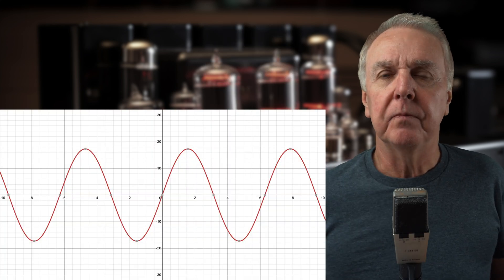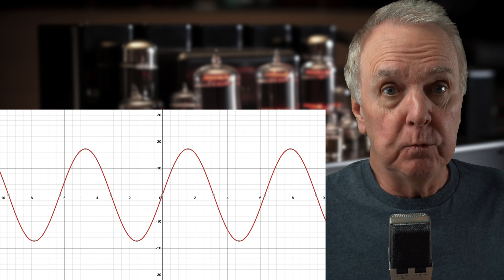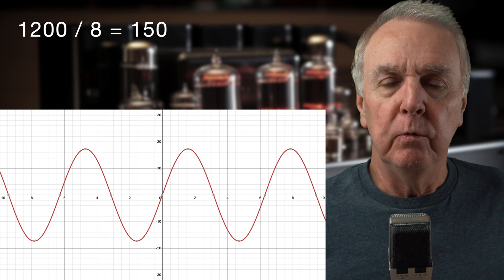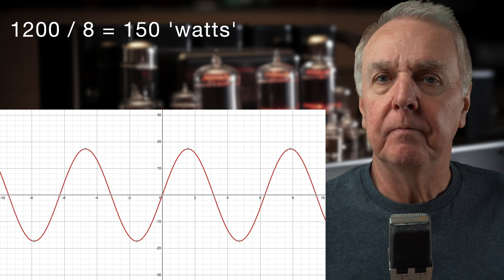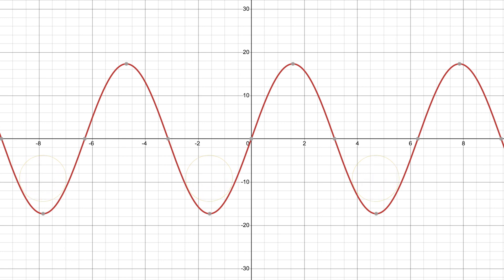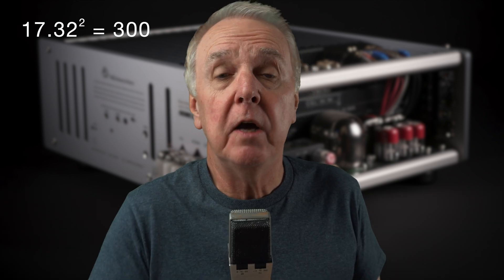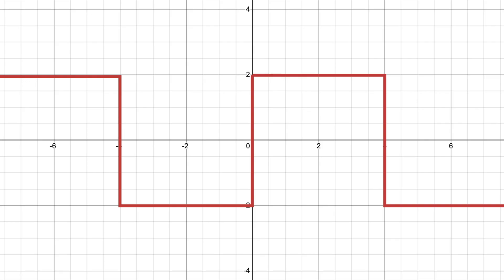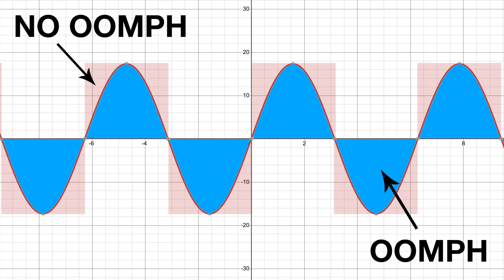Your power amp is average - Here's why - See description for update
Aha, a few audiophiles have pointed out a problem with this video. It seems I succumbed temporarily to hubris and I might explain more in a future video. Don't worry, I'm better now and the corrected version of this video can be found DM

So you think your amp is powerful. But however many watts RMS it has, it's meaningless in practice.

CHAPTERS
00:00 Introduction
00:26 How to measure output power
00:43 Are you an expert?
01:02 What do we most want to know about an amp?
01:54 What is power?
02:07 How to calculate power
05:09 RMS power vs. average power
05:49 Calculation of average power
07:37 Betty
08:10 For experts again
08:27 Goodbye watts RMS?
09:02 Audio Phil

BEAUTY - Philips 3000 nose hair trimmer